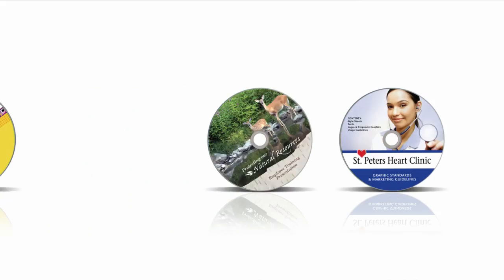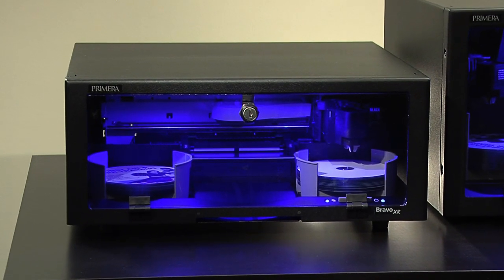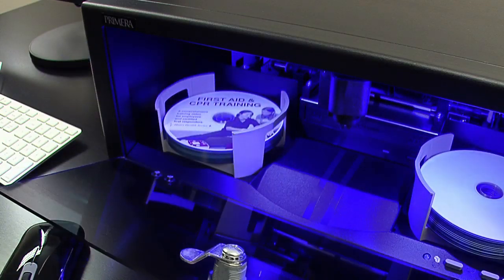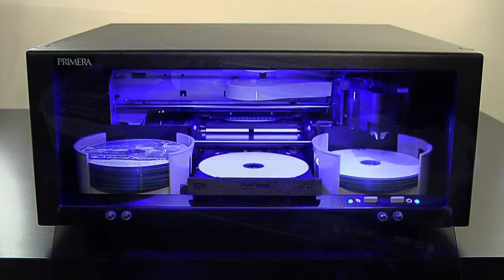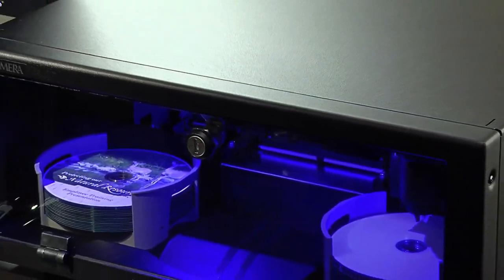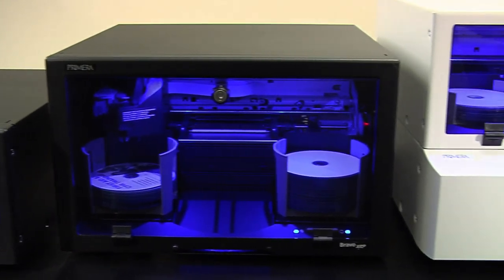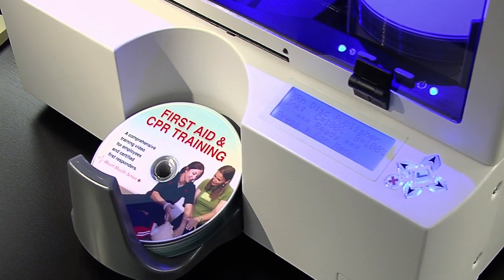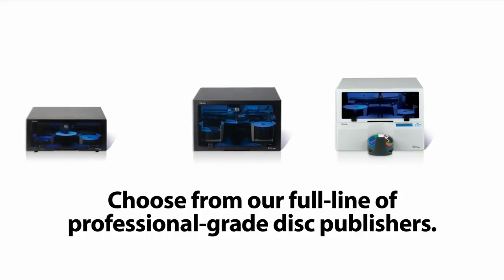Bravo XR Disc Publisher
Bravo XR automates the process of burning and direct-to-disc printing for up to 50 discs at a time. It incorporates toughened mechanical components as well as an 11-gauge, all-steel front bezel and a black painted 18-gauge steel case. Integrated blue LED lighting clusters and a clear front panel makes it easy to view the disc burning and printing process.

All supplies and the finished discs are accessible entirely from the front of the unit. This allows the Bravo XR to be placed on shelves, on or under counters or even mounted in a standard 19" 4U rack opening with an optional rack mount kit. It has a steel case and frame and a lockable front panel for use in environments in which an extra measure of ruggedness and security is advantageous.